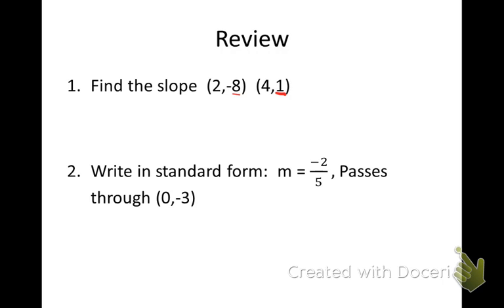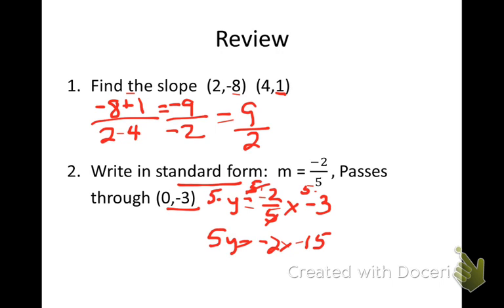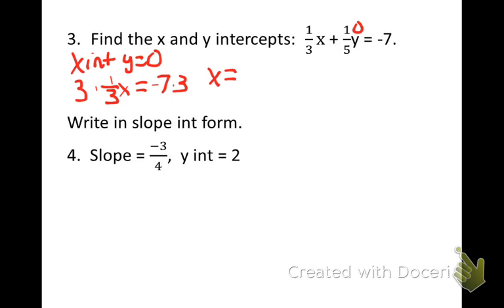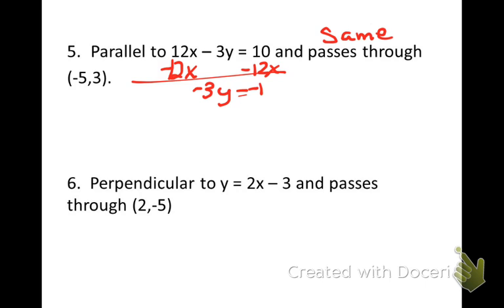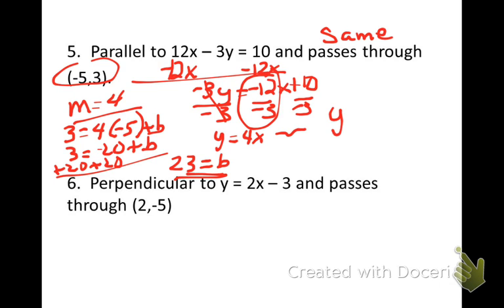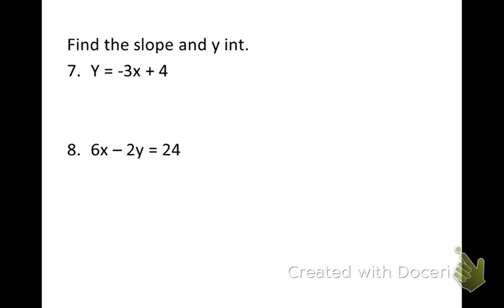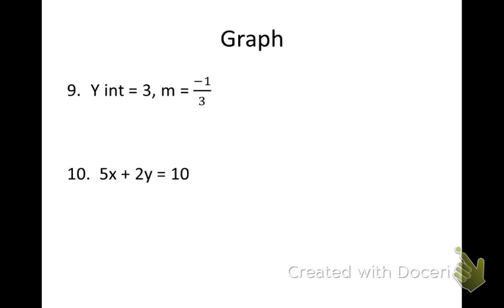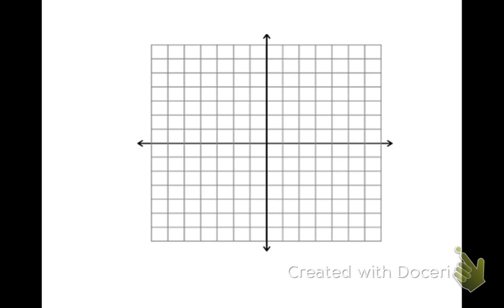review Lin. equ.